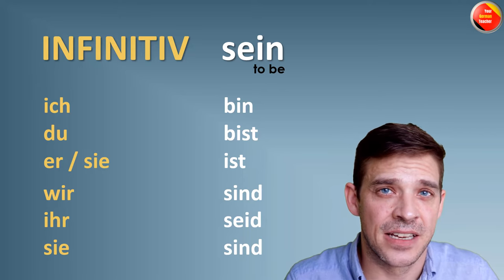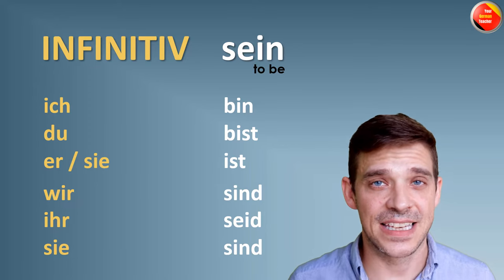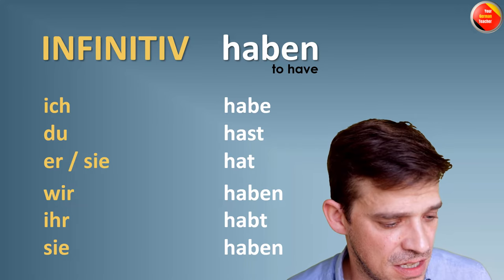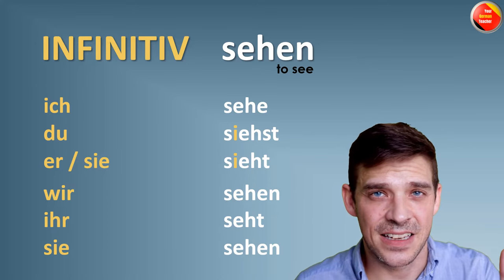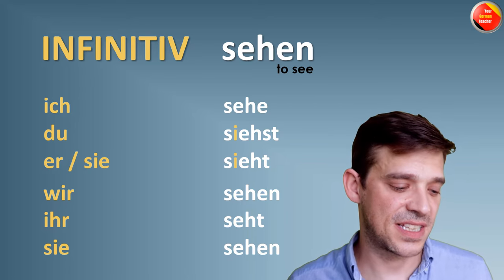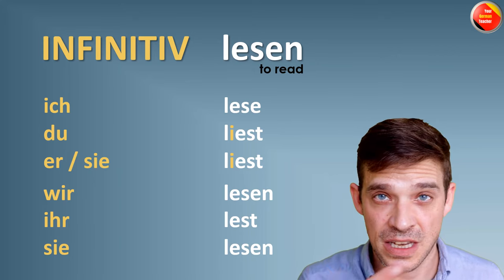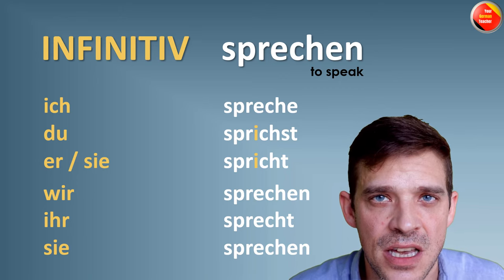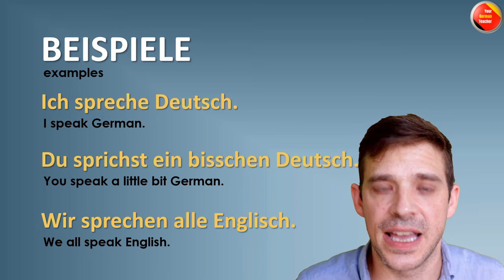German Verb Conjugation for Irregular Verbs | sein | haben | YourGermanTeacher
In this video we will learn the German verb conjugation for irregular verbs. Specially important of course the two verbs to be (verb sein) and to have (verb haben), which just are the most important verbs ever been invented. :)

We are going to conjugate together sein, haben, sehen, lesen and sprechen. All in simple present and with all German pronouns.

Related videos about verb conjugation for regular verbs, pronouns and the German alphabet you can find in my playlist A1.1 or at the end of the this video as links.

Luzi - YourGermanTeacher

to receive weekly new videos.

Yours Luzi